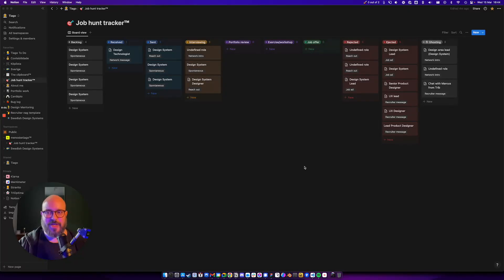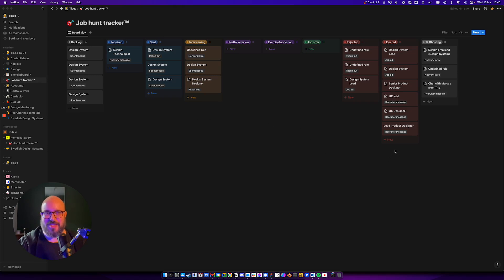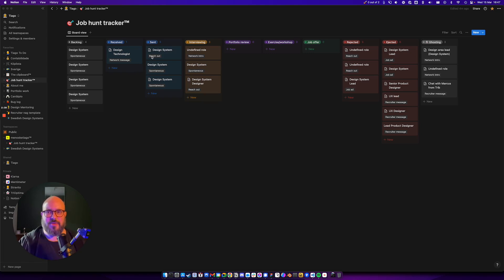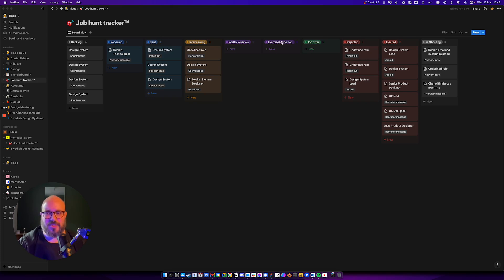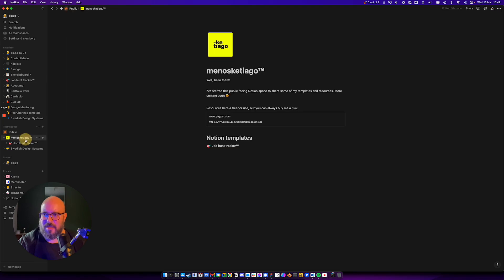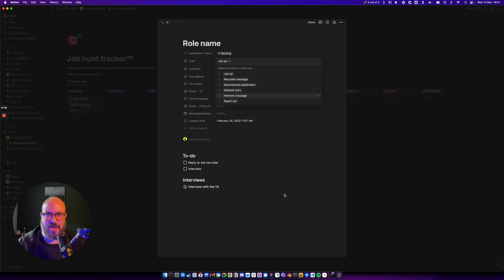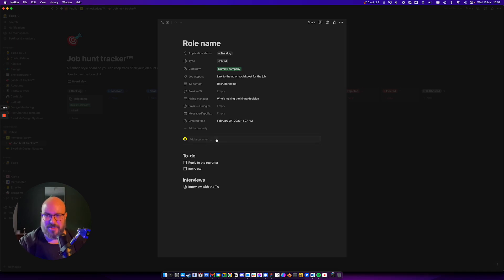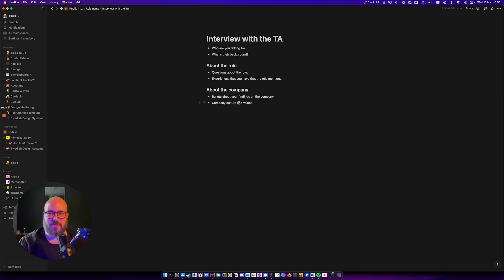Notion Template — Job hunt tracker™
How I keep track of my job-hunting activities 🤓